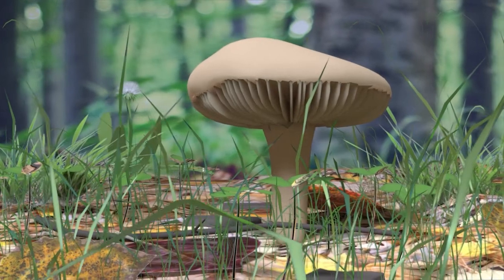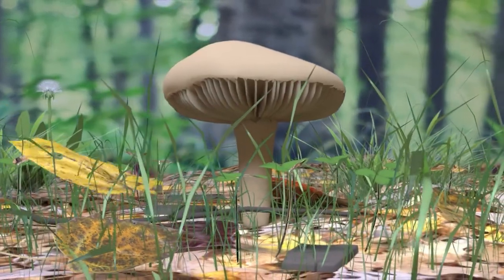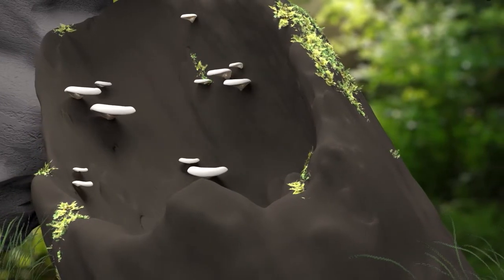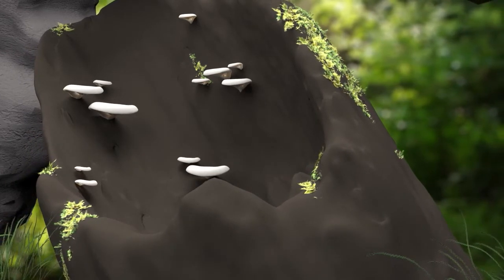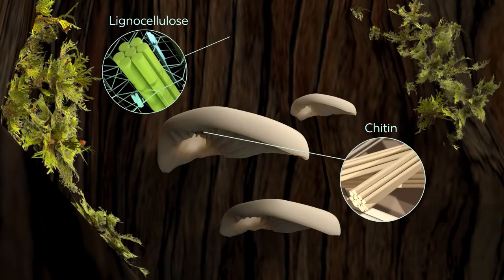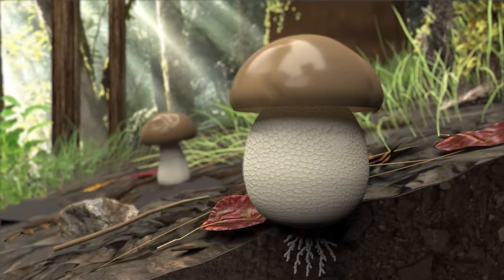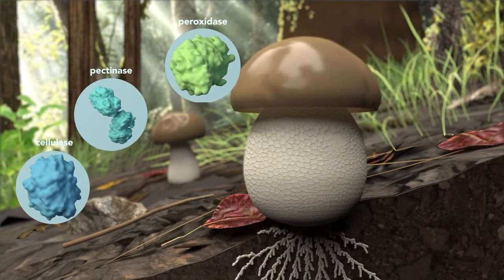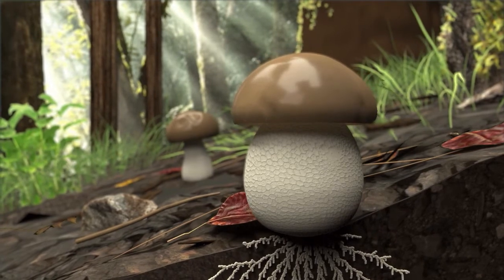Mushrooms: Diligent Decomposers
This animation was created for mycophiles or  undergraduate level students in a biology or mycology class to introduce them to the vital role mushrooms play in our ecosystems and their potential for use in bioremediation